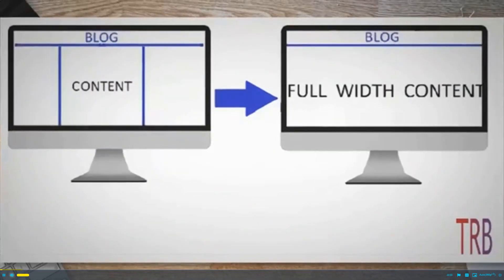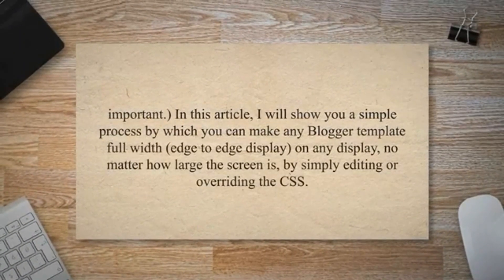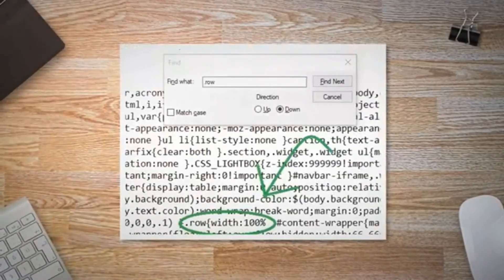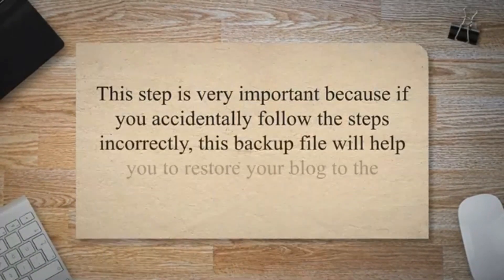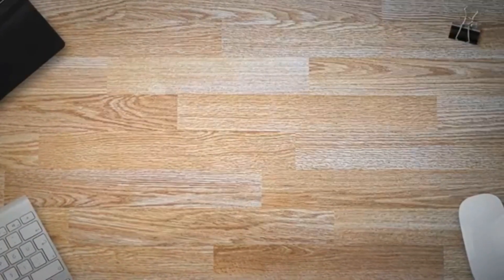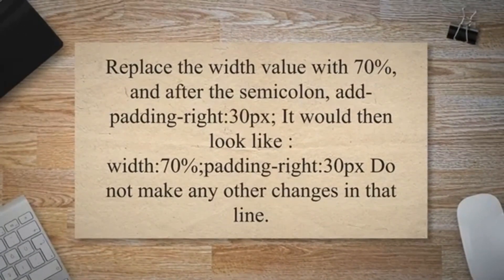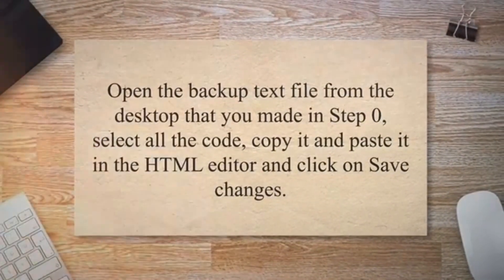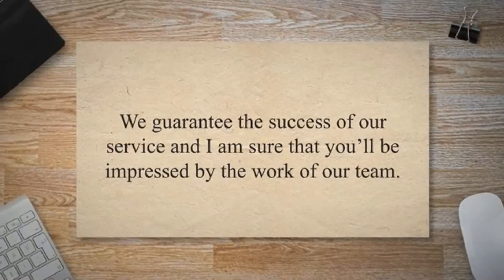How To Make Blogger Blog Full Width (100% Working)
This is a 100% working tutorial, which shows you how to make your blogger blog full width to fit any screen with edge to edge view.